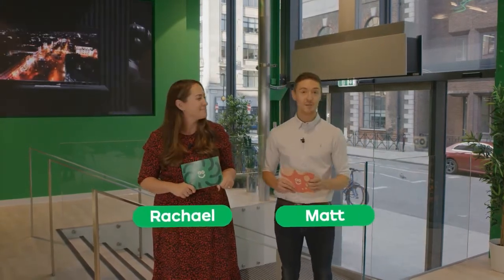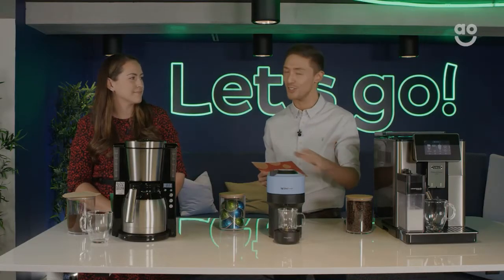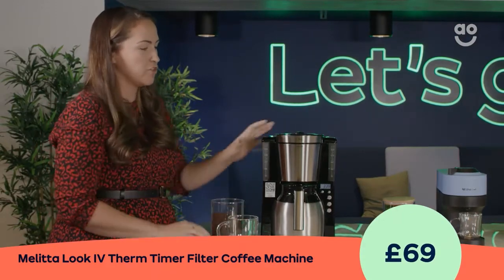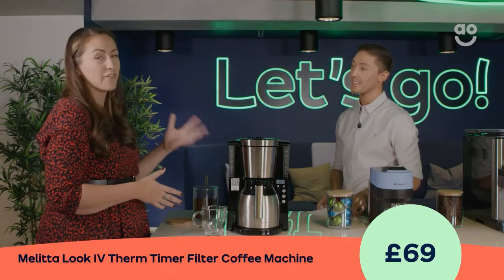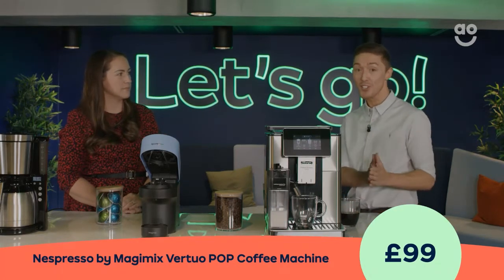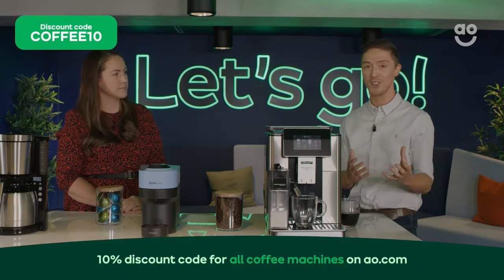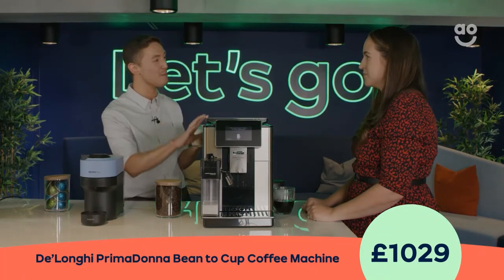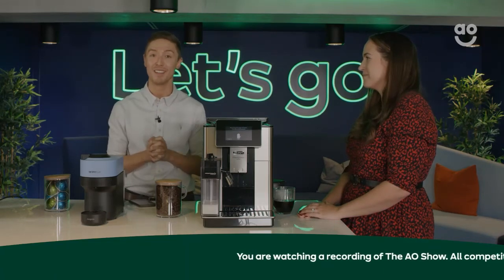The AO Show: Coffee Machines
Calling all coffee lovers, we're talking you through a variety of coffee machines on this episode of The AO Show.